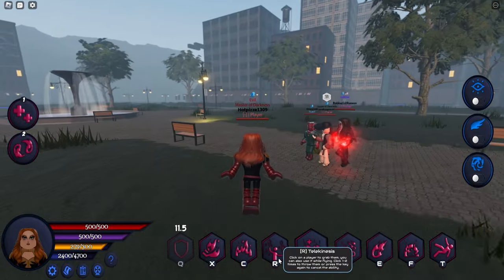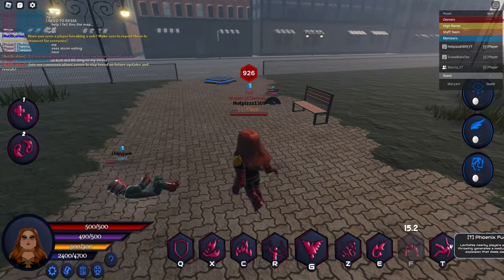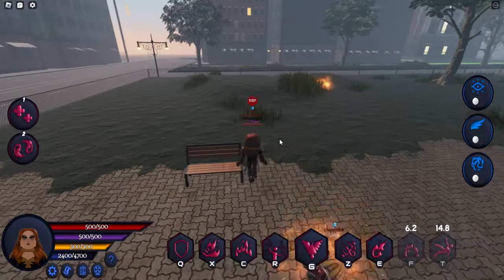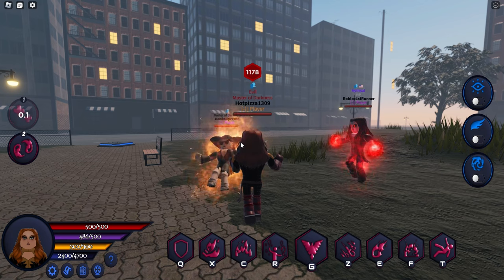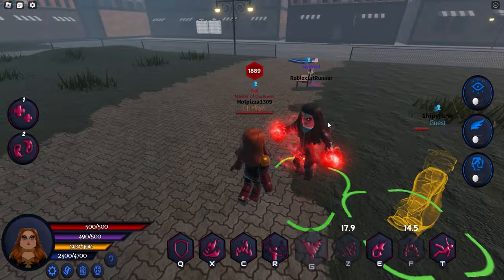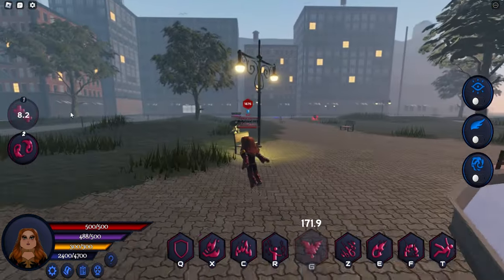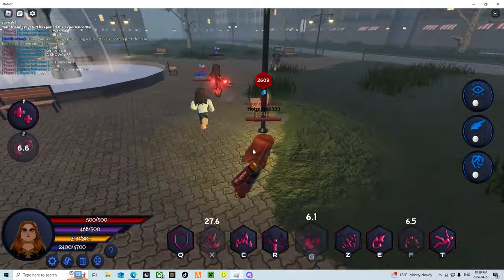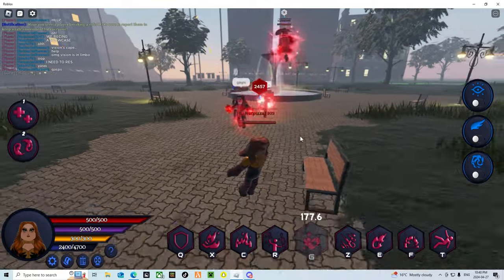Dark Phoenix Showcase | New Journey | MNJ | Roblox